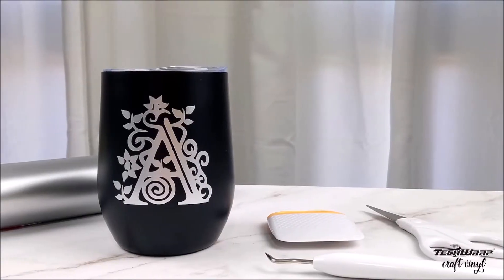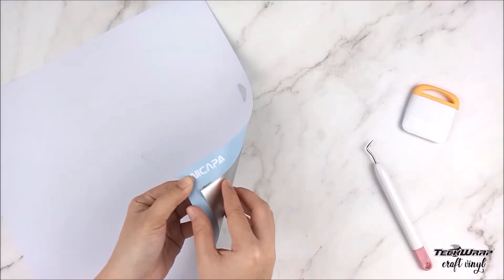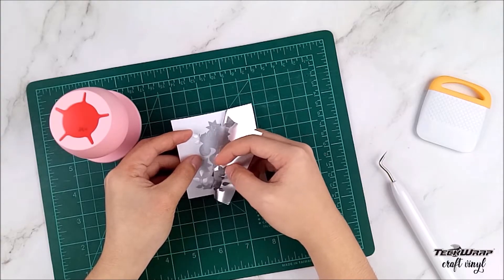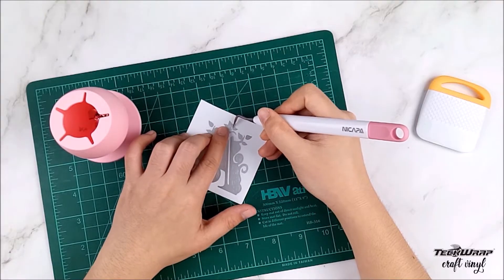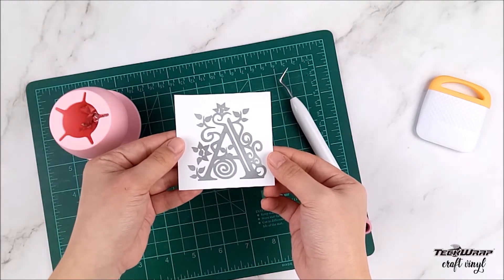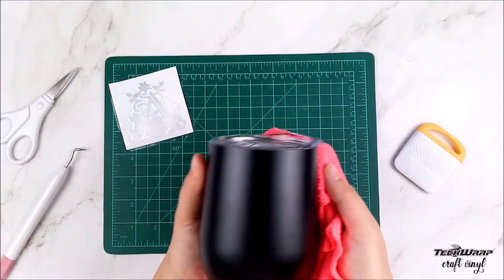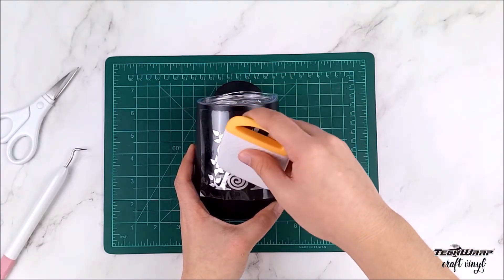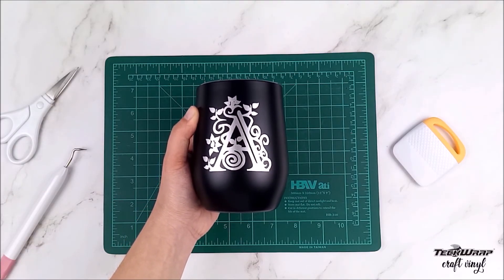An Easy Way to Customize a Mug With TeckWrapCraft Vinyl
In this video we used Metallic Satin Chrome vinyl to customize a mug. This gorgeous, satiny vinyls are perfect for attention-grabbing wall letters, book covers, laptop stickers, and window graphics. These vinyls are so easy to weed and apply. Will definitely guarantee an unmatched craft experience!

Purchase on Amazon store: